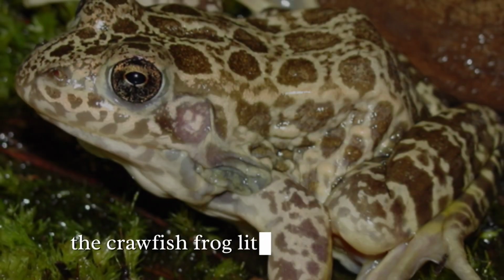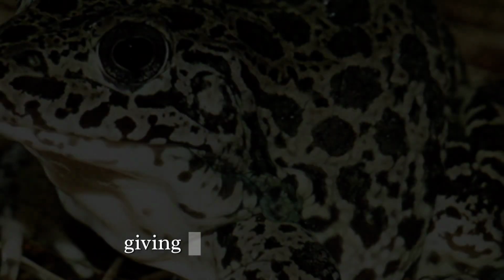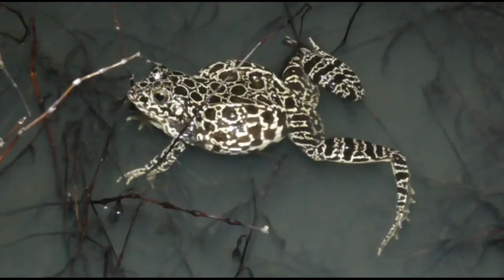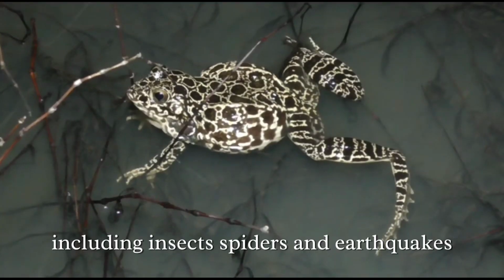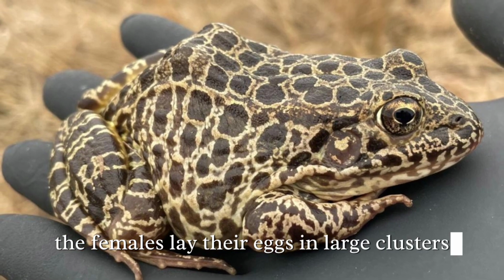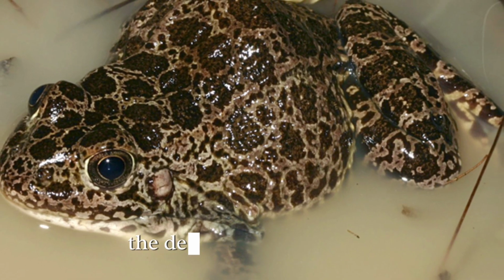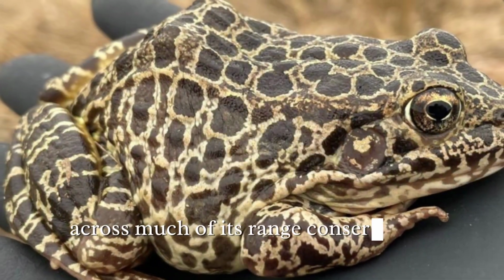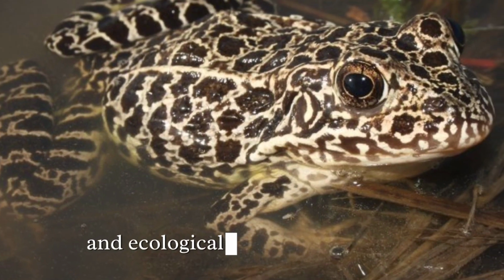Conservation and Ecology of the Elusive Crawfish Frog: A Prairie Survivor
This video explores the unique biology, habitat, and conservation challenges of the Crawfish Frog (*Lithobates areolatus*), a medium-sized amphibian native to the central United States. Known for its reliance on crayfish burrows for shelter and survival, the Crawfish Frog faces significant threats from habitat loss and environmental changes. The article delves into the frog's life cycle, diet, and breeding behavior, while highlighting the importance of conservation efforts to protect this vulnerable species and its prairie ecosystem.

Thankyou Everyone..